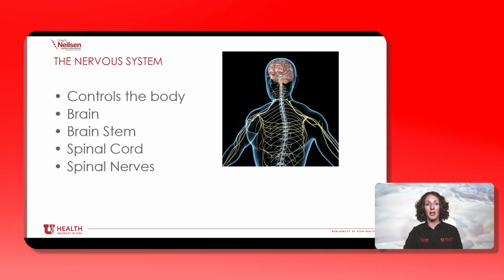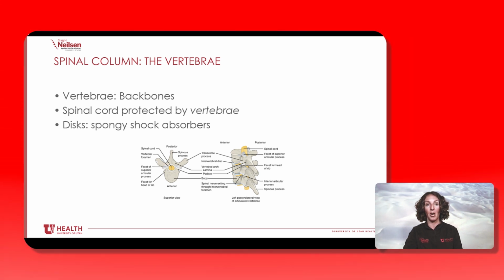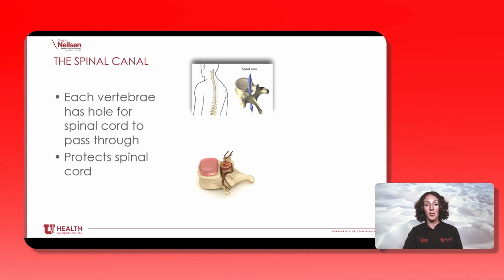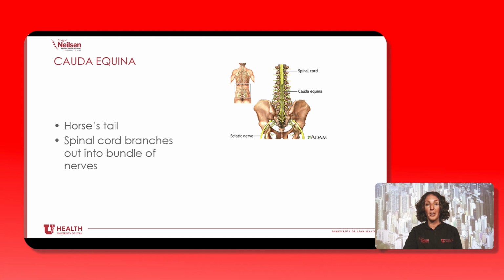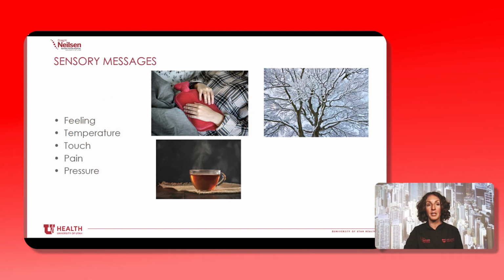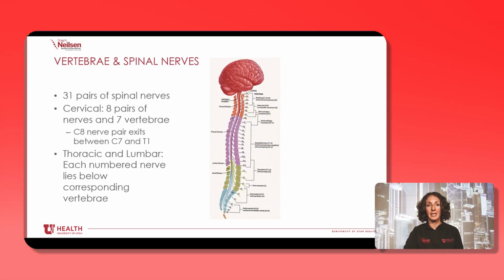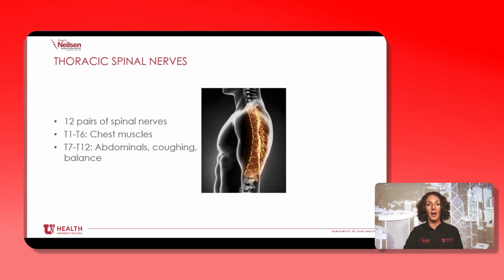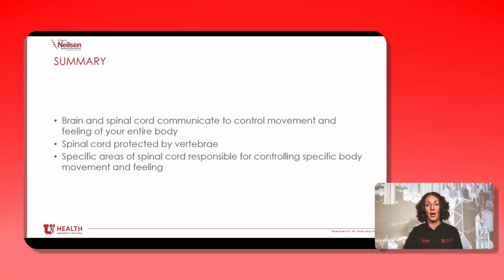Spinal Cord Injury Overview